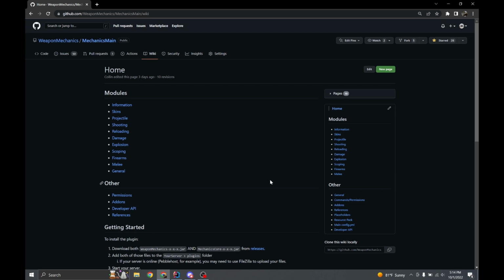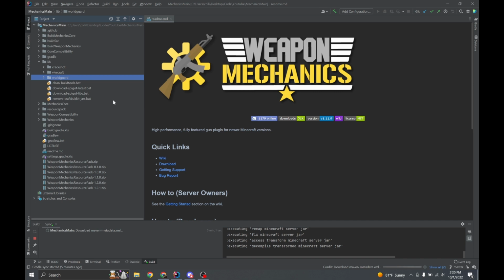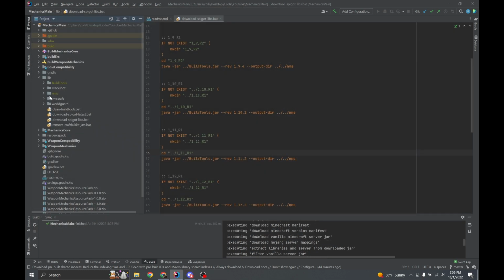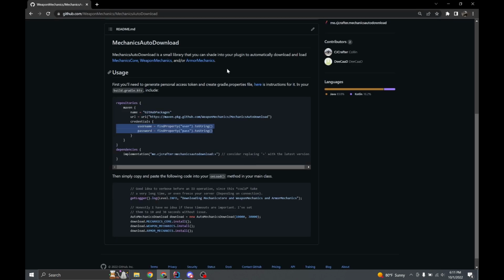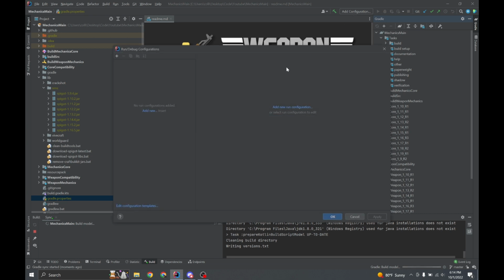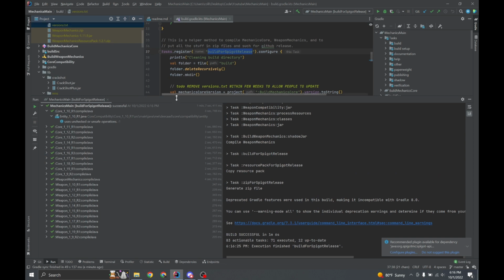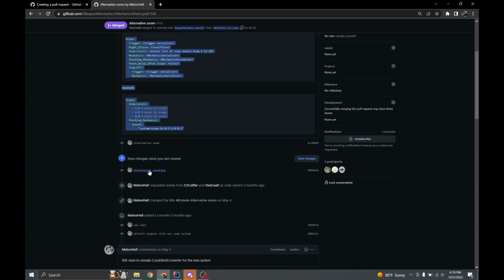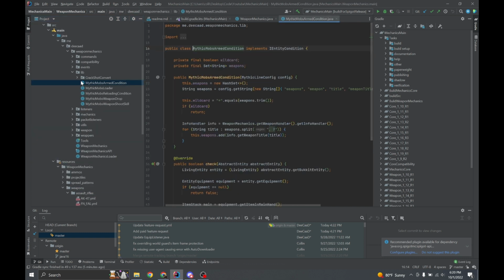How to contribute to WeaponMechanics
In the spirit of Hactoberfest, this video explains how you can clone the open-source WeaponMechanics repository. Afterward, you can contribute and get added to the contributors list.

0:00 - Intro
0:35 - Cloning the Repository
2:00 - Running Buildtools
3:50 - Deleting Extra Folders
4:35 - MechanicsAutoDownload + user/pass
6:40 - Building the .jar Files
9:30 - Contributing to other Branches
12:00 - Information on the Project Structure